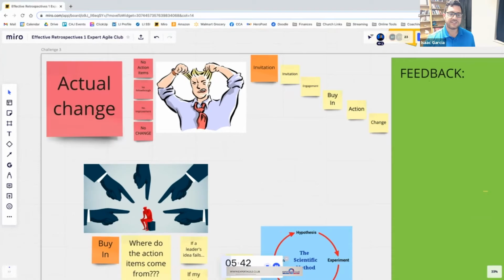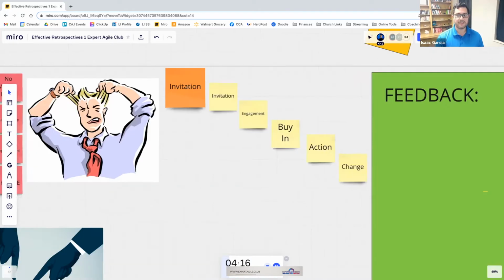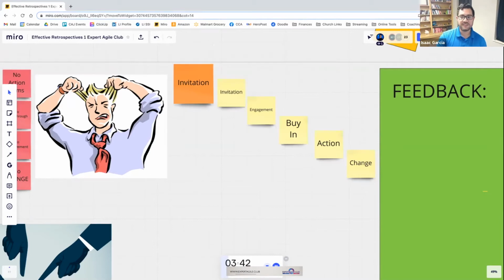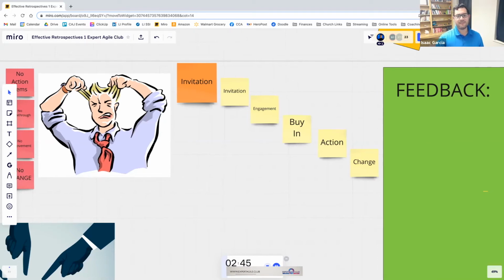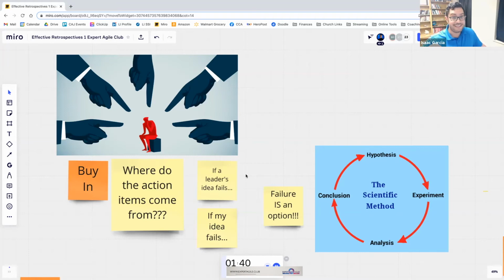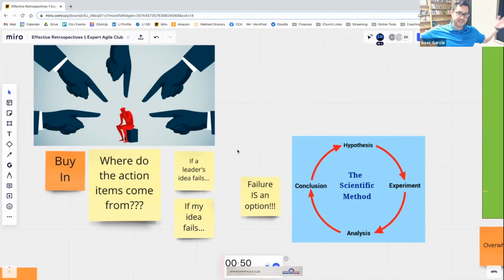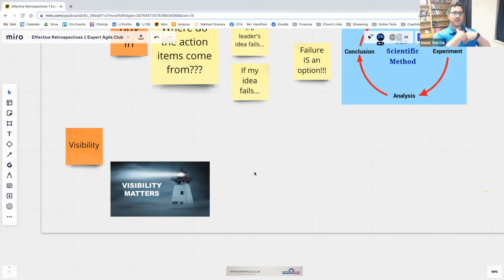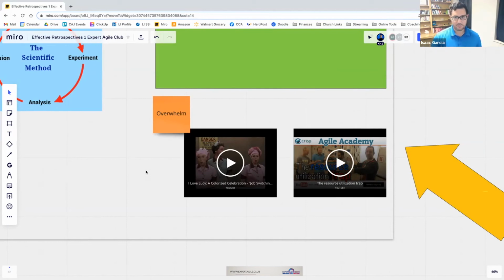Actual Change- from How to Lead Effective Retrospectives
Guest Speaker: Isaac Garcia

April 21, 2021 @ExpertAgileClub